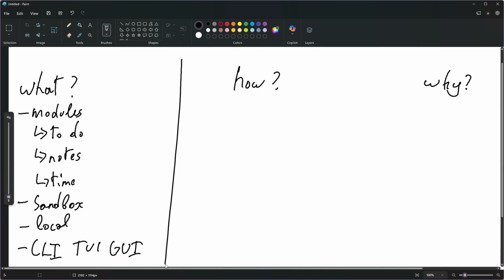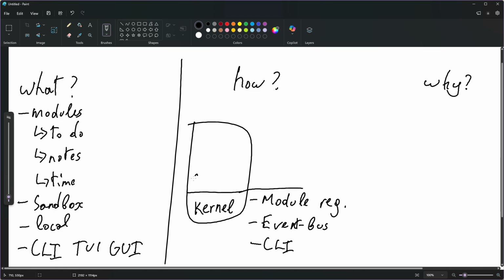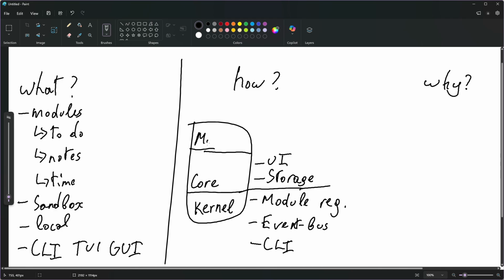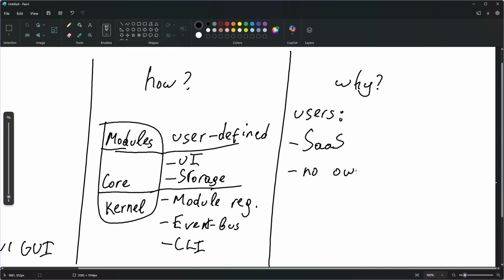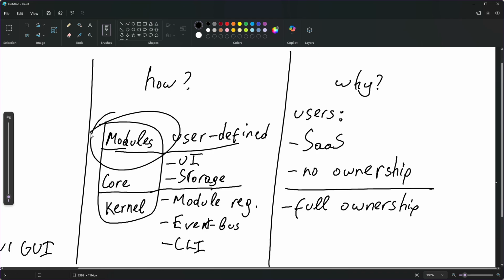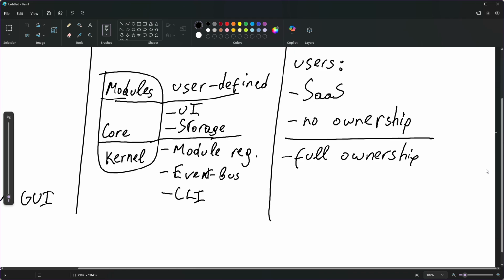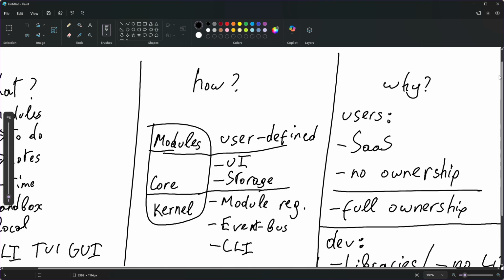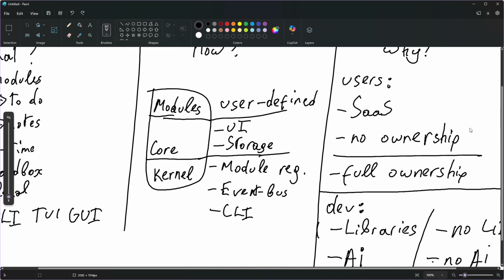AxiomOne Devlog 0 - What is AxiomOne?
In this devlog, I explain what AxiomOne is, its structure, and why I'm making it.